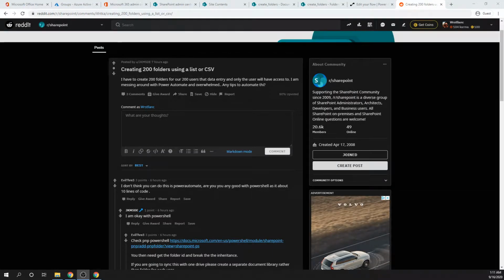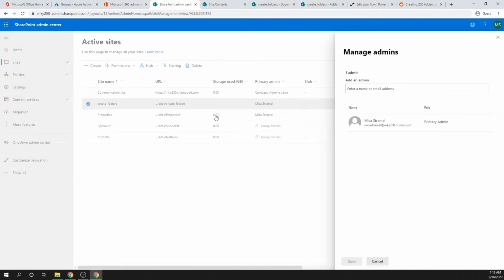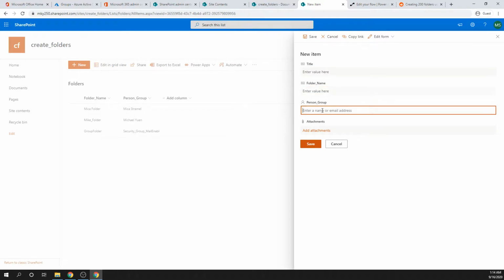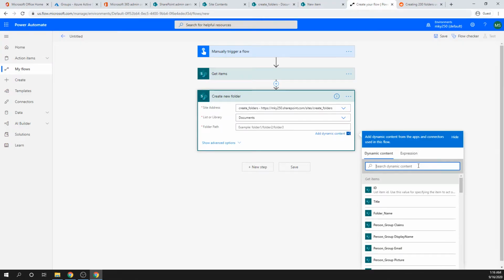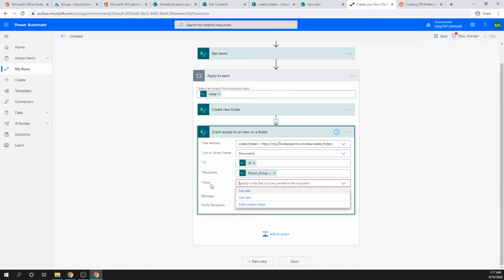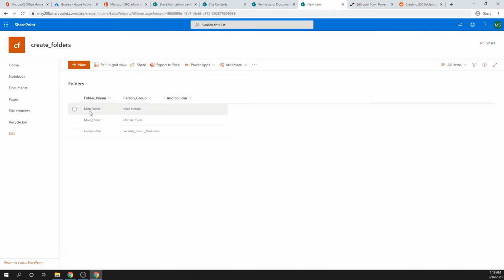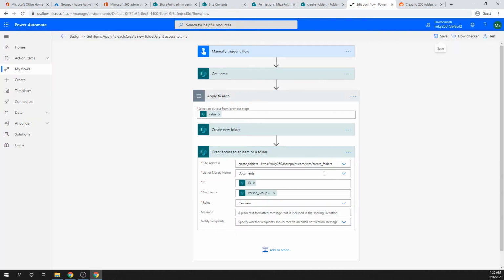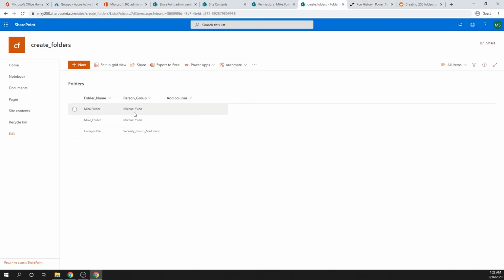SharePoint: Using Automation to create folders with unique access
In today's episode we address a Reddit user's post titled "Creating 200 folders using a list or CSV."

The only suggestion I would make to the OP is that unique permissions at the folder level can be an administrative burden down the road - particularly in a scenario where a given library has upwards of 200 folders+ folders with unique permissions.

Nevertheless, feel free to tag along for this short solution build-out that leverages a SharePoint Site, List and Library as well as a quick 3 step Flow!

P.S. My Reddit Episodes contain no editing. They are specifically meant to feel like they are "Done on the Fly" to give the impression of working the problem in real-time alongside you!